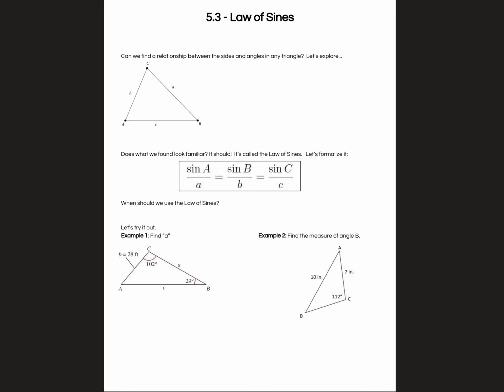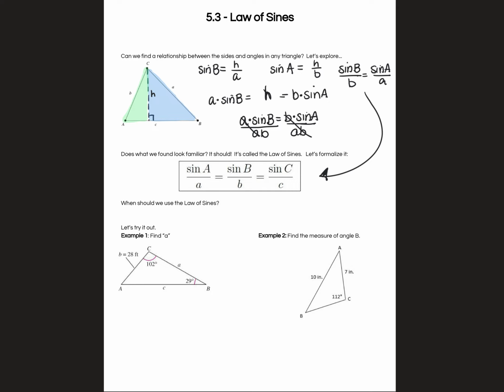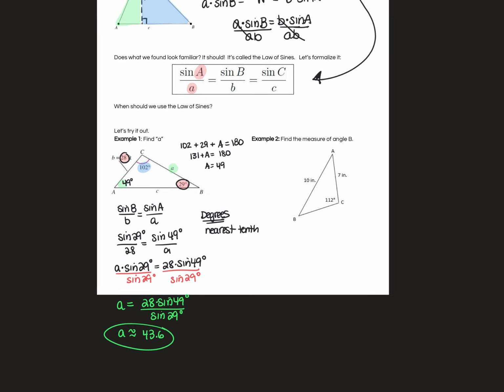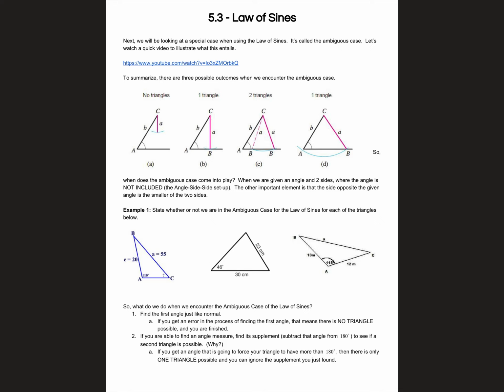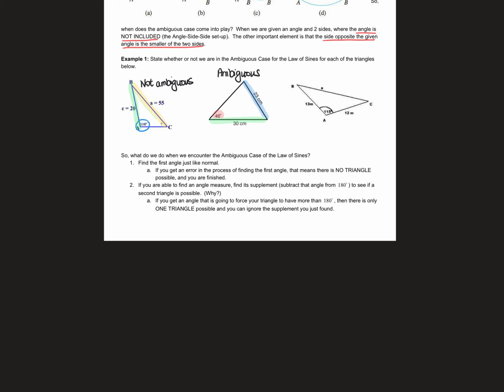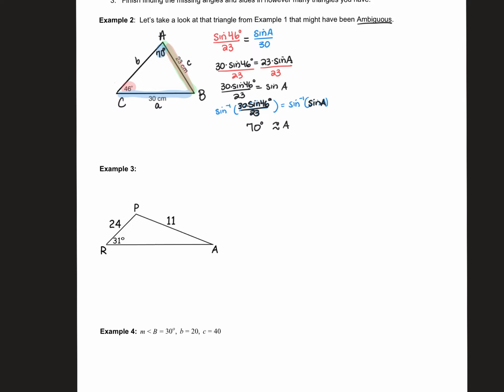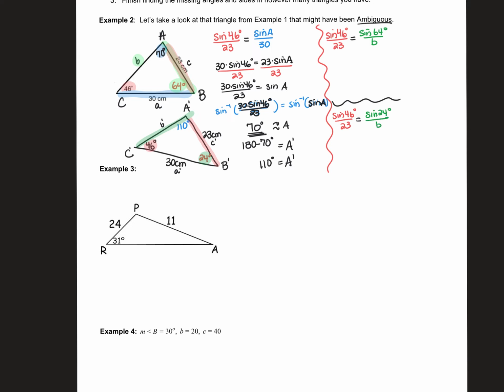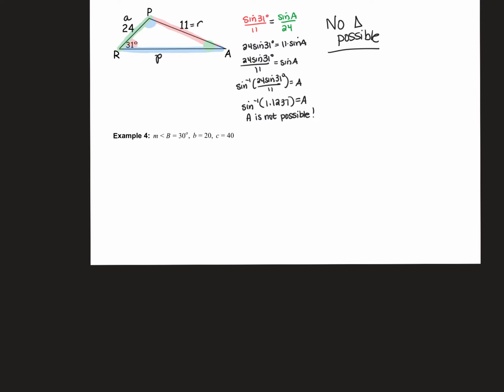5.3 - Law of Sines